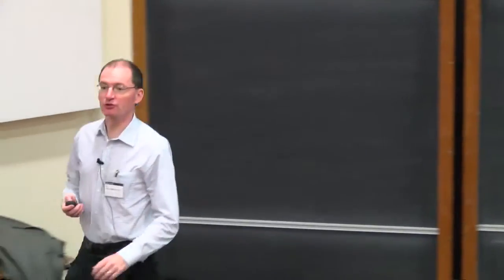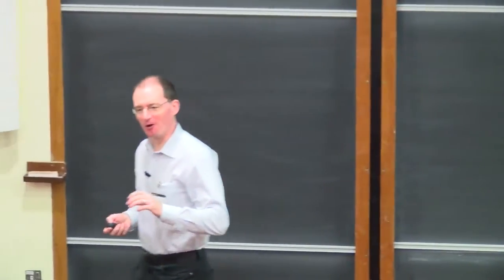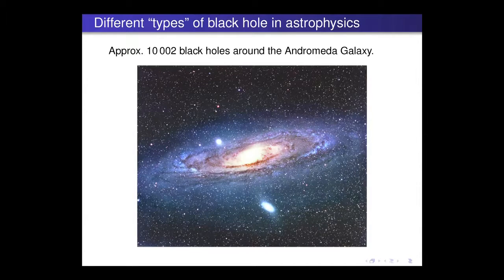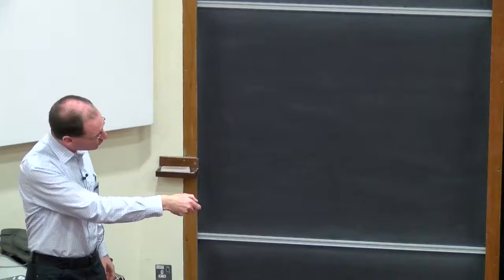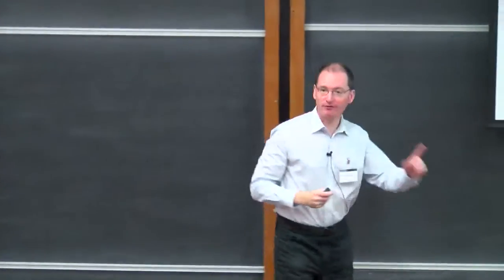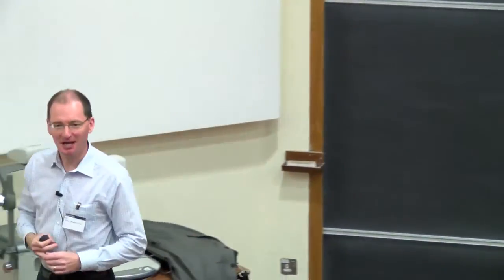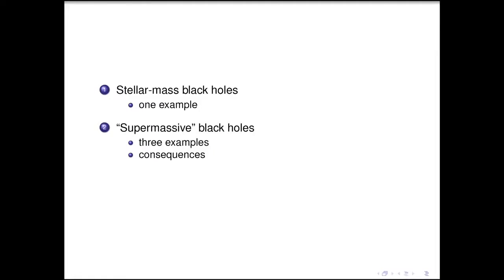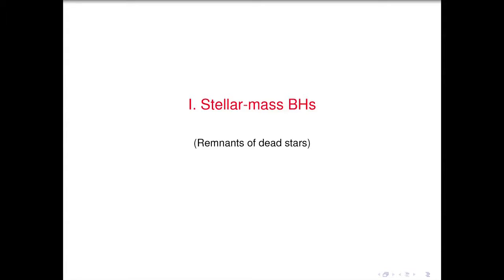Theories of Black Holes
A short physics lesson for high schoolers and adults on the theory of Black holes in the universe.
***Creative Commons Reuse***